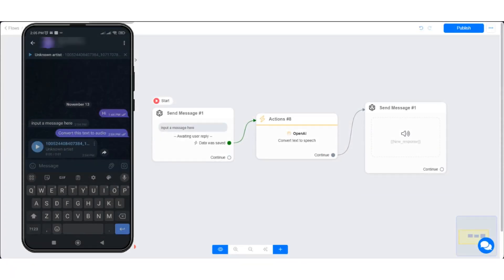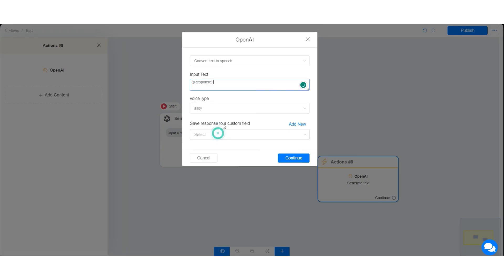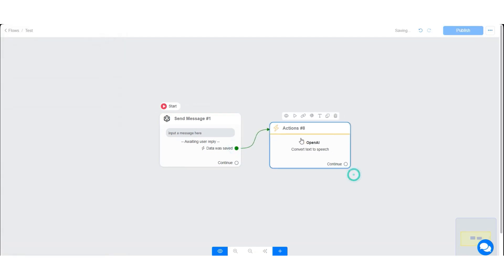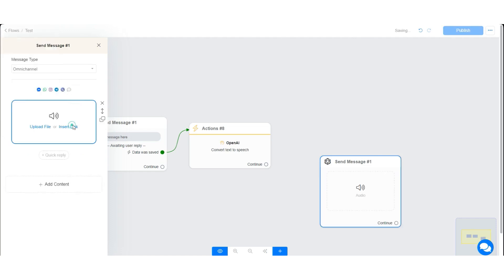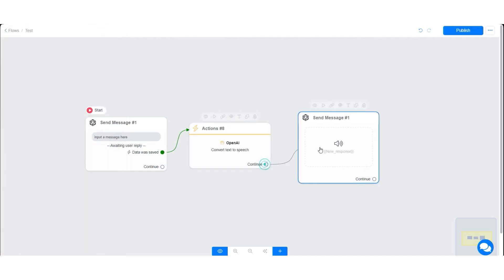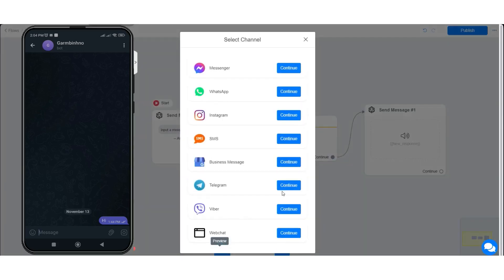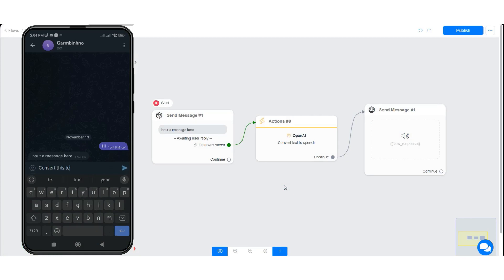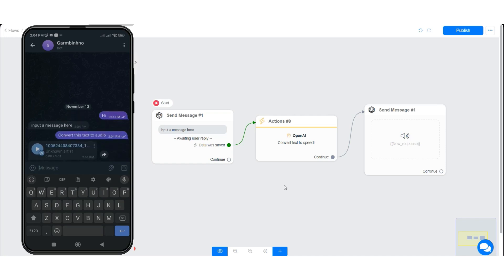How to convert text to speech using OpenAI ChatGPT